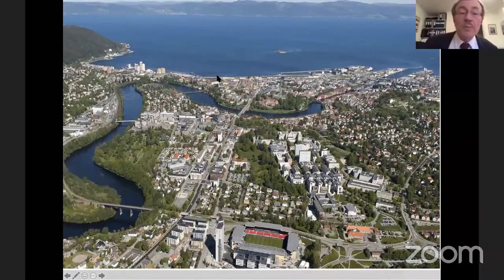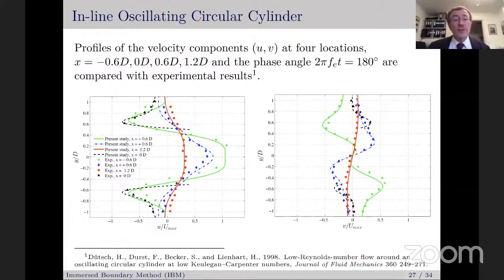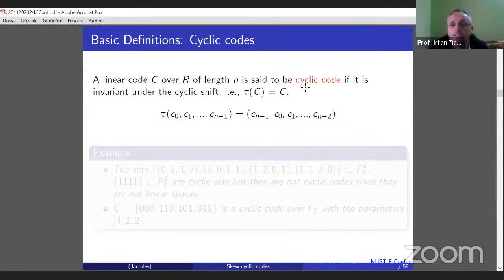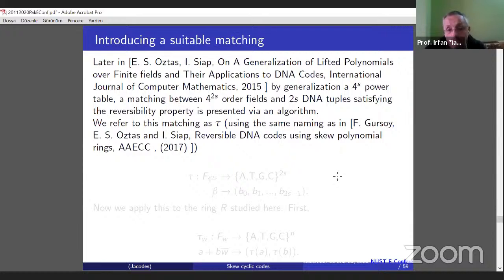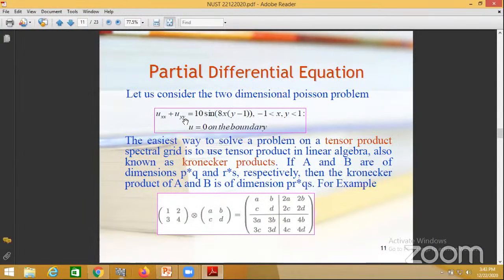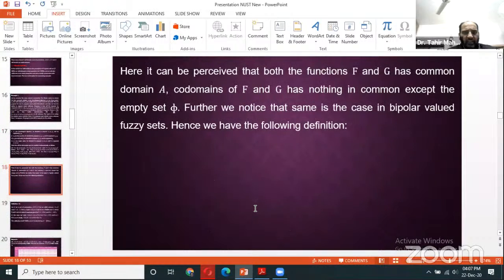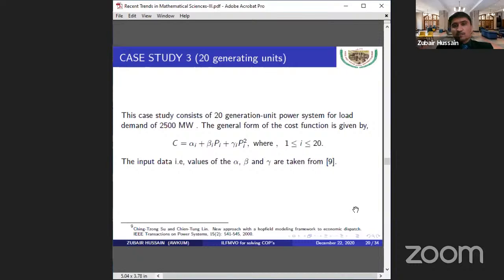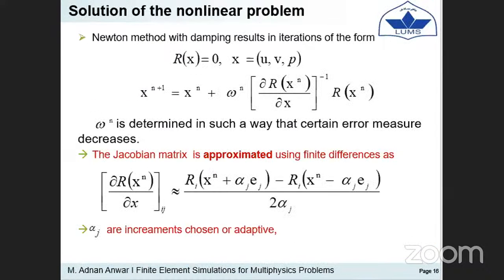NUST E-Conference on "Recent Trends in Mathematical Sciences-III"